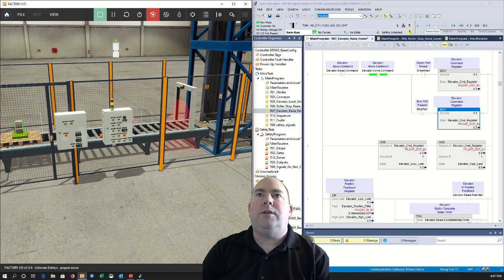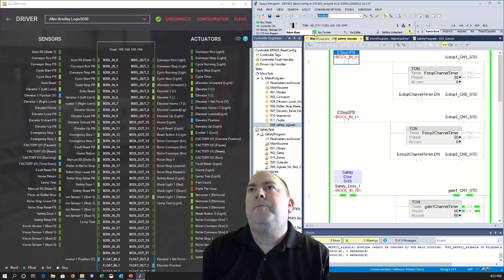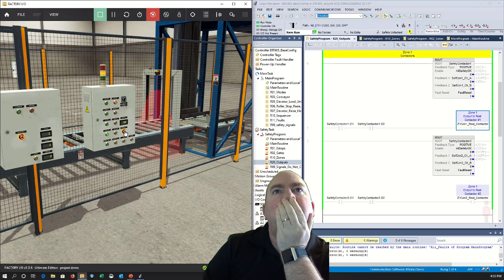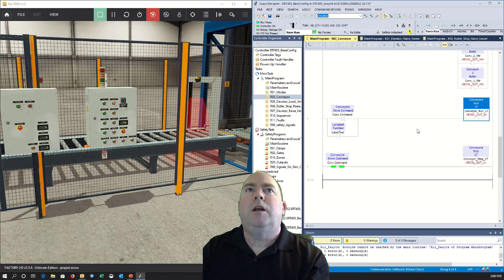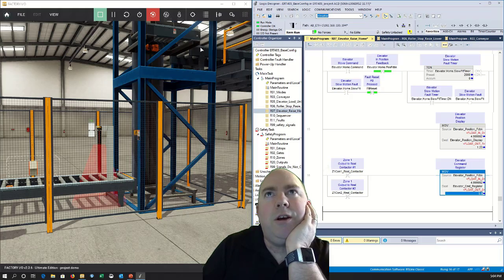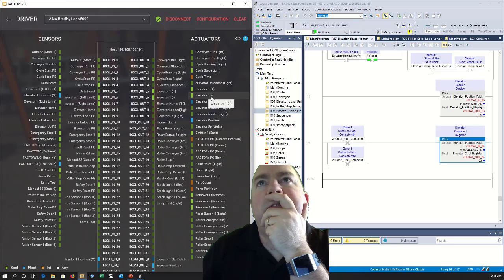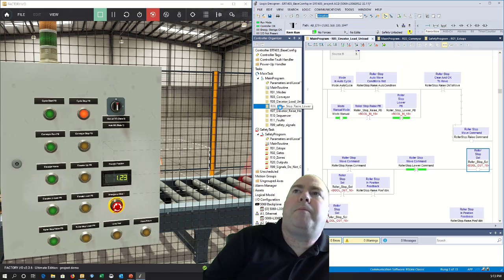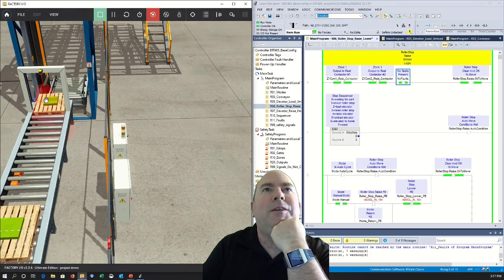ert405 Startup 1 - Safety Logic, IO check and manual motions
Startup of the project including safety logic, checking IO and most of the manual motions